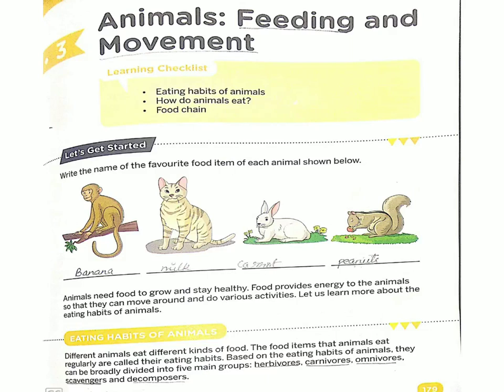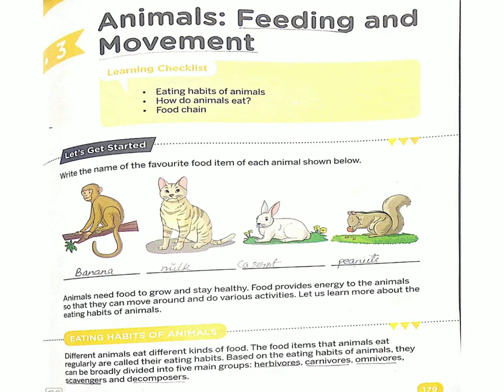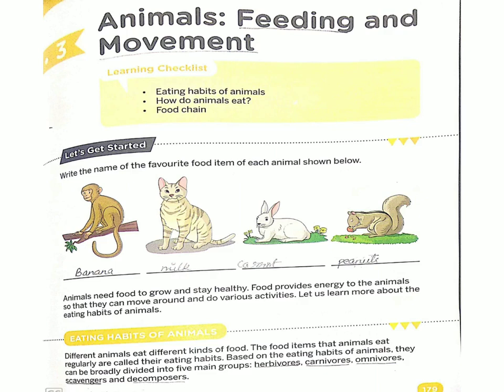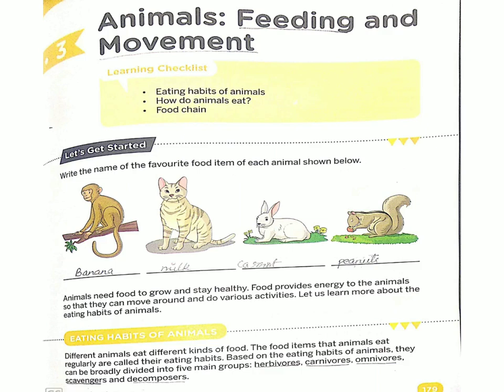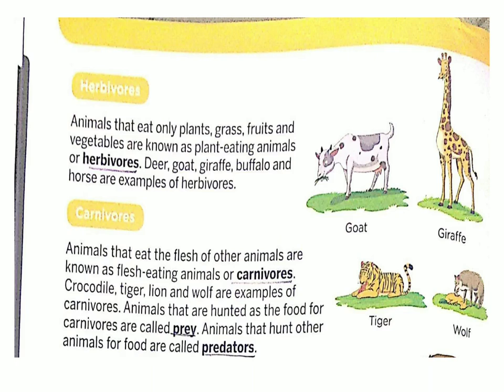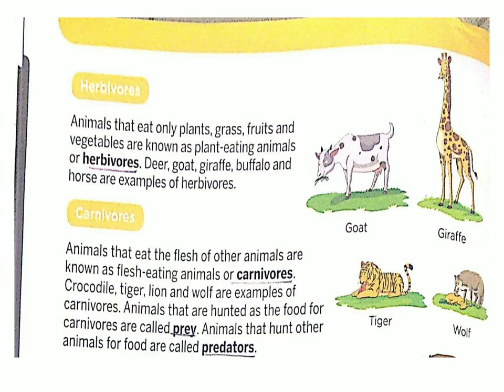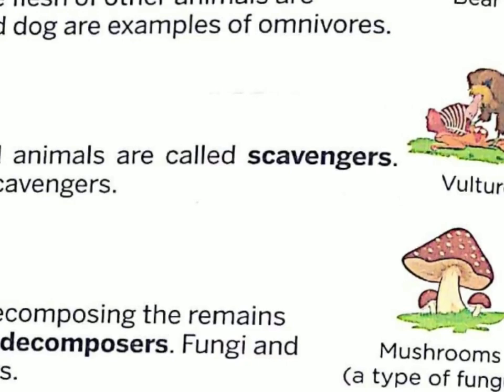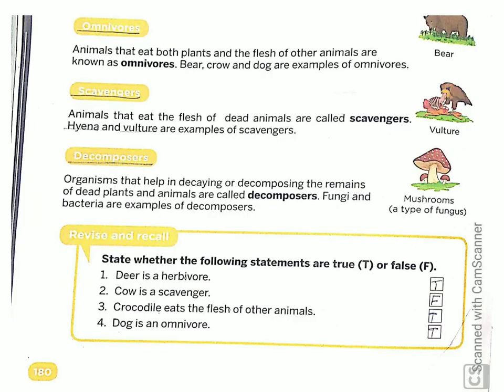Class 3 Sci Ch 3 Part 1